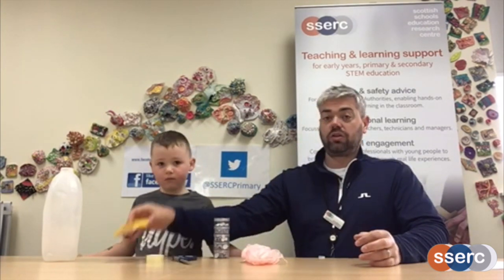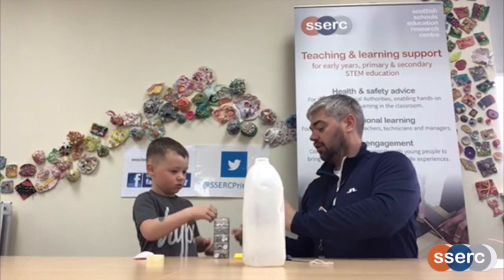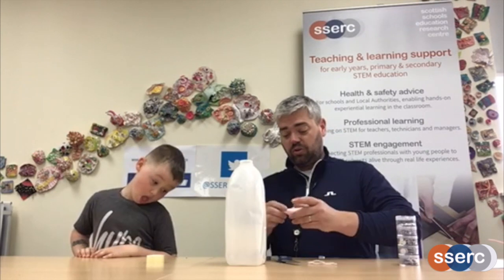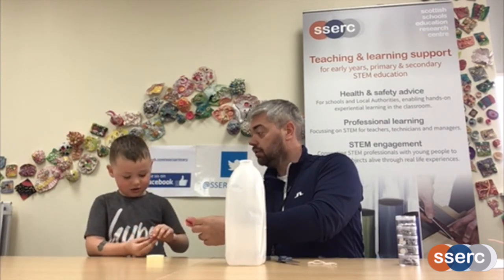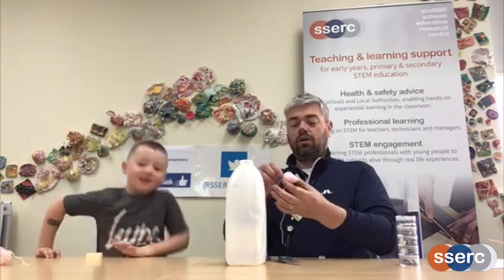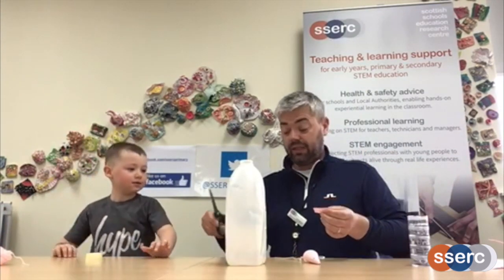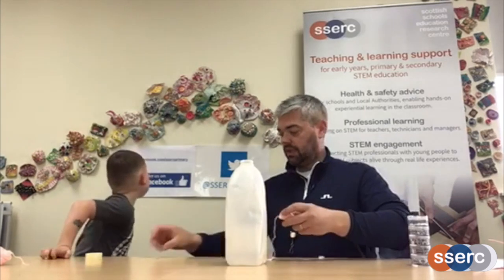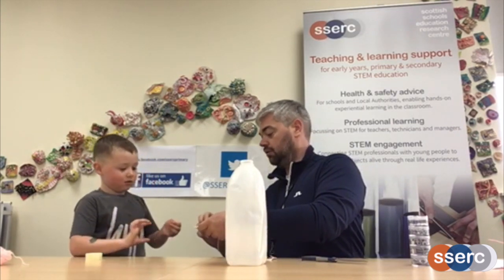Investigating Forces with Rocket Mouse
Some questions to investigate with your rocket mouse:
How high did your mouse get?
Can you find a way to measure the height?
Is there anything you could change to make your mouse go higher?
What forces do you think are acting on the mouse?